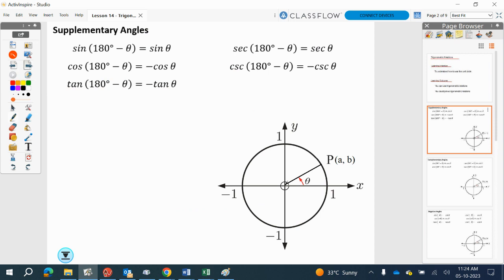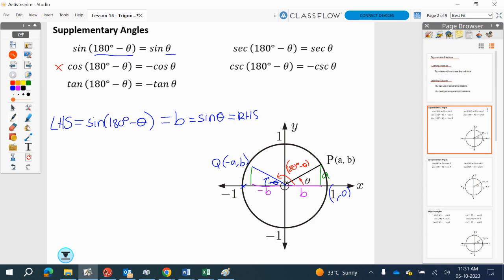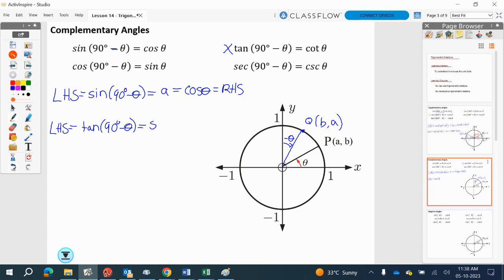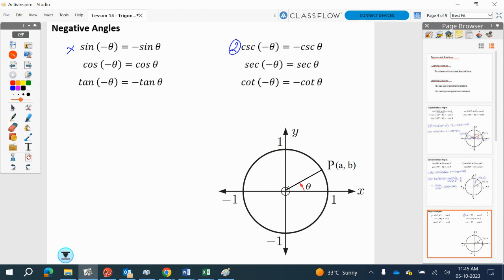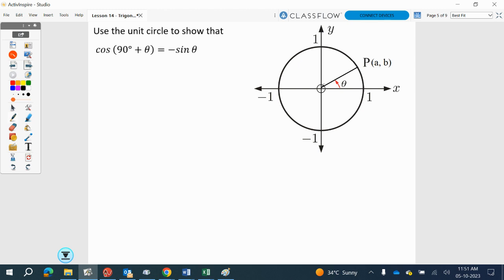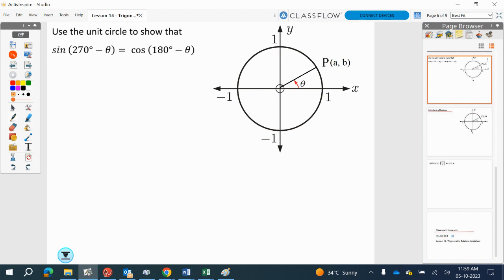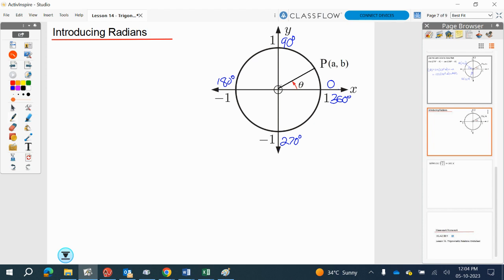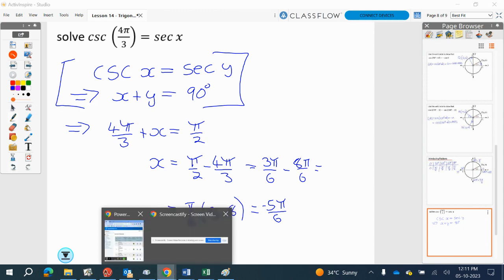IM3 Adv: Lesson 14 - Trigonometric Relations